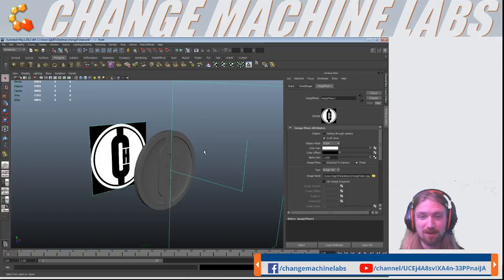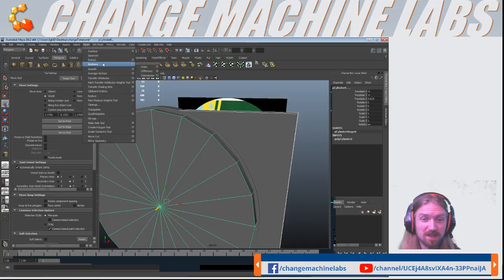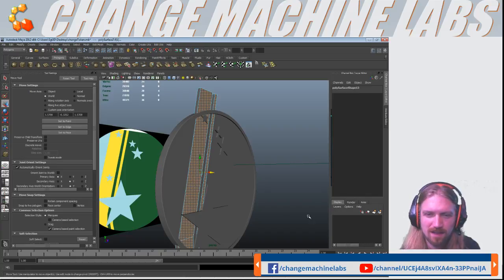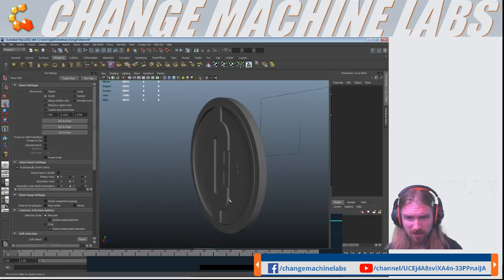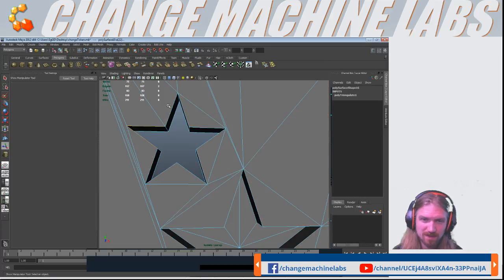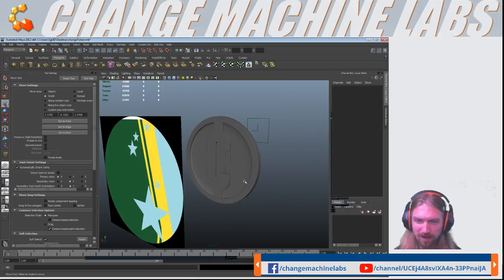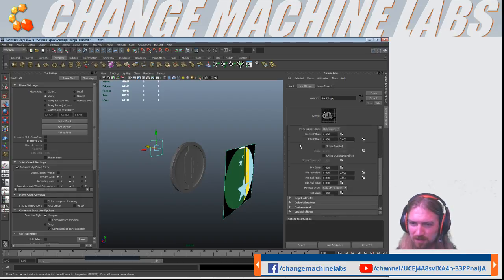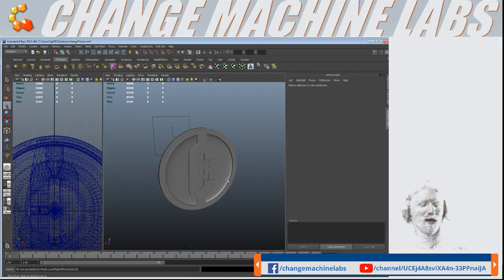Hard Surface Modeling in Maya: CHANGE Token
I hadn't streamed in a while so I jumped at a chance to take a bit of a break from R&D.